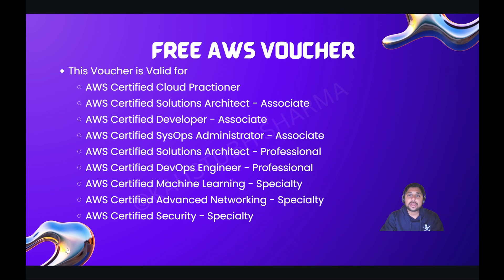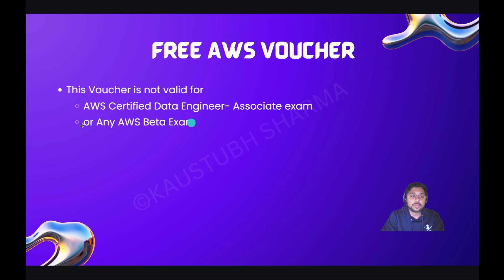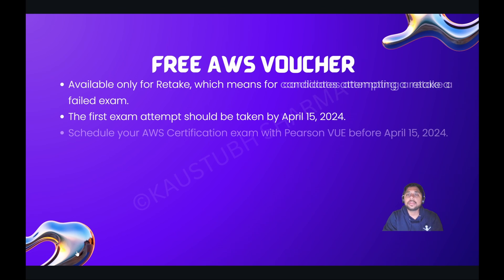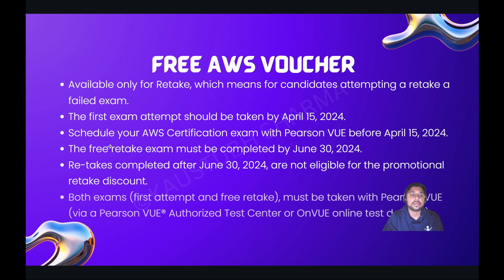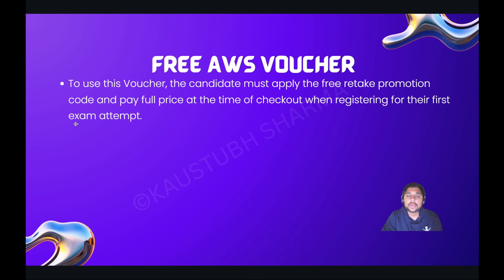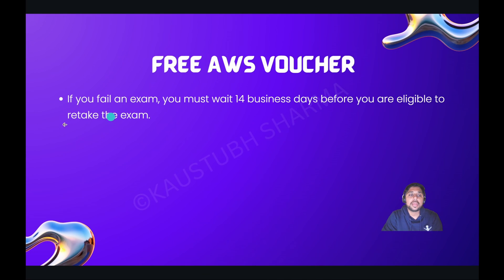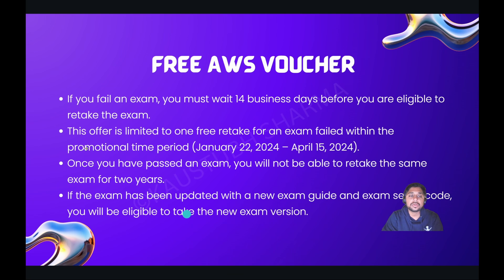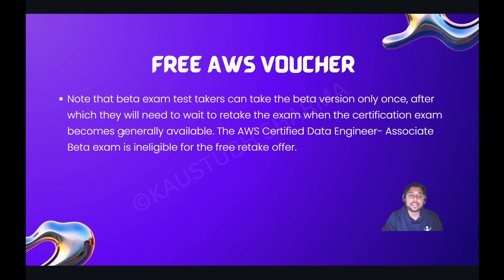AWS FREE CERTIFICATION VOUCHER FOR RETAKE 100 % Free AWS certification Voucher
🚀 Unlock Your AWS Journey for FREE! 🔥 | Step-by-Step Guide to Get 100% Free AWS Certification Voucher 🎓💻

Welcome to KAUSTUBH SHARMA- AI, MULTI-CLOUD, DEVOPS Channel! 🌟 In this game-changing video, we're spilling the secrets of how you can score a 100% FREE AWS Certification Voucher and kickstart your cloud computing career without breaking the bank! 💰🚀

🔥 What's Inside? 🔥
👉 Step-by-step guide: We'll walk you through the entire process, making it super easy to follow.
👉 Hidden Hacks: Uncover insider tips to maximize your chances of snagging that golden free voucher.

💡 Why AWS Certification? 💡
Amazon Web Services (AWS) certifications are the golden ticket to lucrative job opportunities in the tech industry. Whether you're a seasoned professional or just starting, having an AWS certification can skyrocket your career to new heights.

👨‍💻 IT Professionals
👩‍🎓 Students
🌐 Freelancers
👔 Job Seekers

🌈 100% FREE: We're not kidding! No hidden fees, no strings attached. Learn the exact method to get your AWS certification voucher without spending a penny.
🔐 Unlock Opportunities: AWS certifications are in high demand. Position yourself as a top candidate for the best jobs in the industry.
📈 Future-Proof Your Career: Stay ahead of the curve in the fast-evolving world of technology.

🔍 Search Engine Optimization (SEO) Keywords 🔍

🤝 Join the Conversation:
Have you passed  AWS AI, Azure AI, or Google AI Certifications? Share your experiences, tips, and questions in the comments below. Let's build a community of tech enthusiasts learning and growing together!

aws emerging talent community
free aws certification voucher
aws etc
aws cloud practitioner free voucher
aws cloud practitioner free voucher 2024
aws cloud practitioner free voucher 2025
aws solutions architect free voucher
aws solutions architect free voucher 2024
aws solutions architect free voucher 2025
kaustubh sharma,
aws developer certification course,
aws certification exam voucher
aws solutions architect latest
aws exam voucher
aws 100% off exam voucher
aws solutions architect associate latest dumps
aws saa-c03 real questions and answers
aws free exam voucher
aws solutions architect real dumps 2024
AWS Solutions Architect free exam voucher
free aws solutions architect exam voucher
aws free voucher 2024